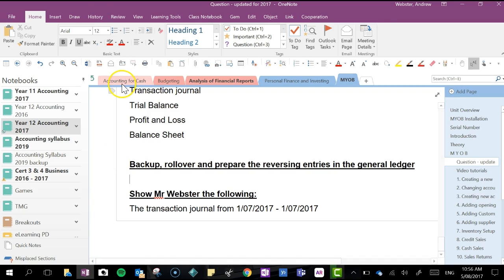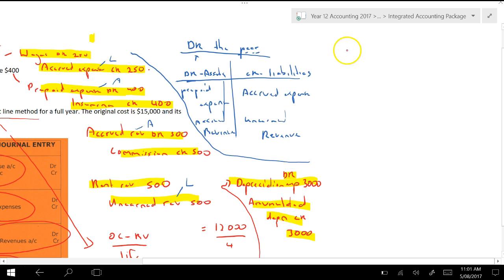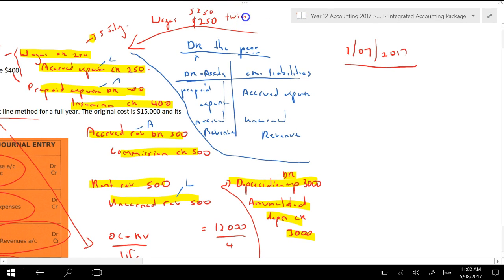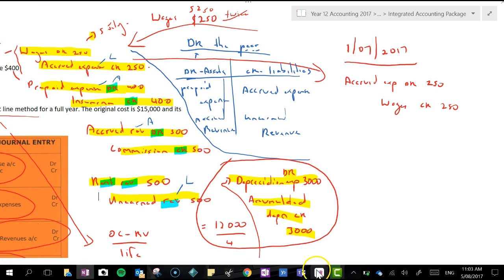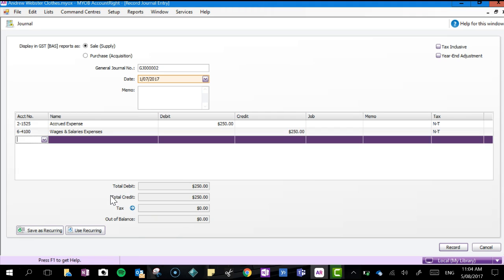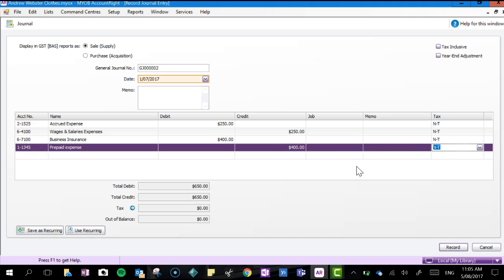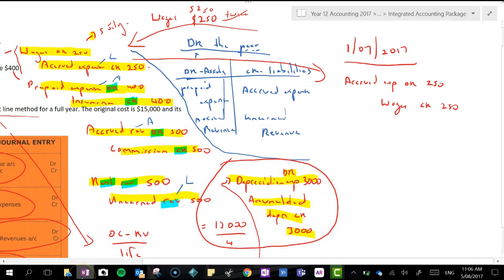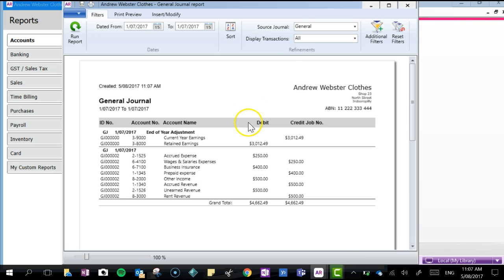18. MYOB - End of year processes